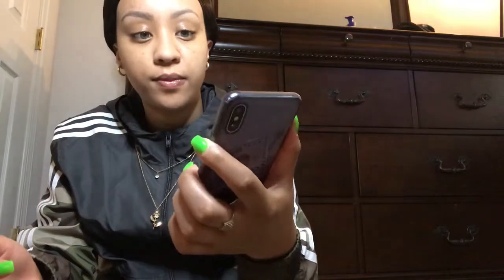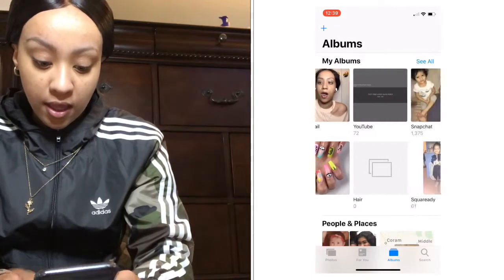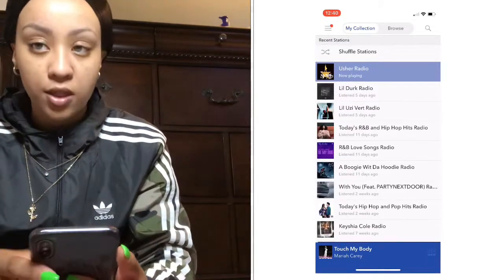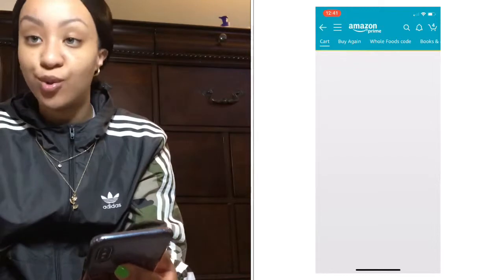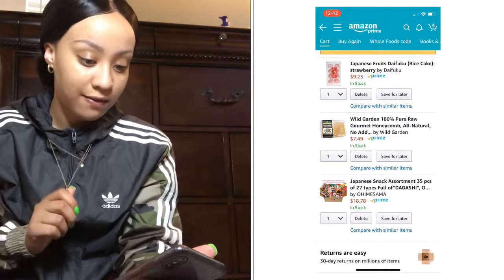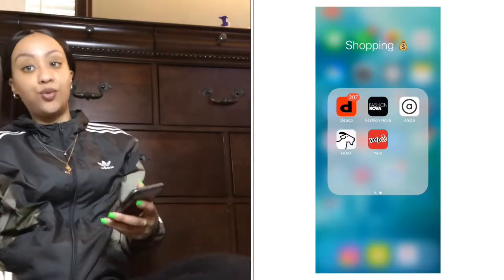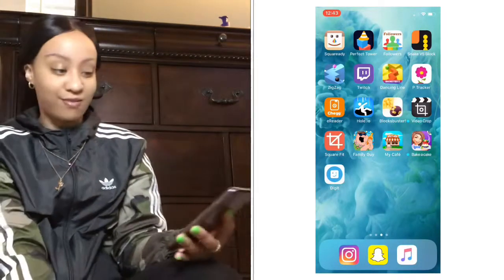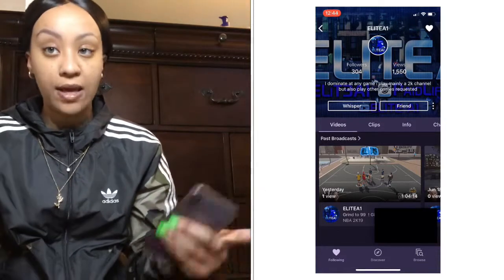WHATS ON MY IPHONE X | JAZZY BROWN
Go to my depop I am selling some clothes// @callherjazzy

What I use to edit my videos on my iphone:

Phonto app
Eraser app
iMovie app